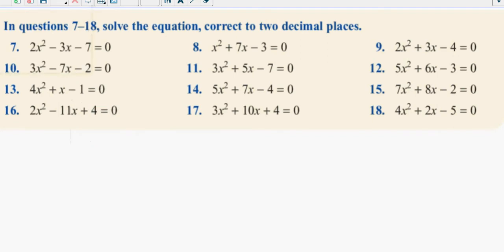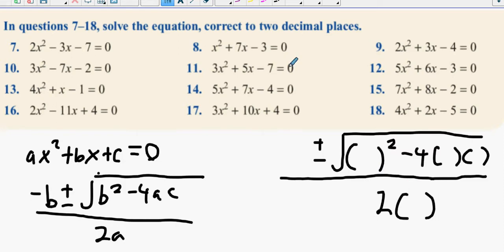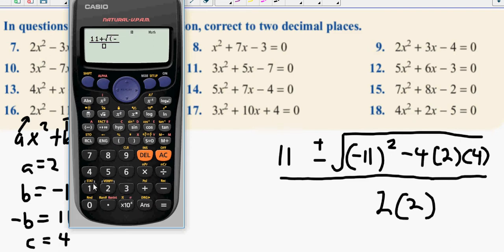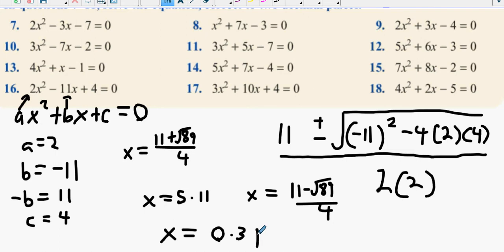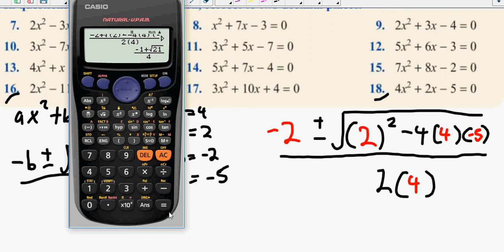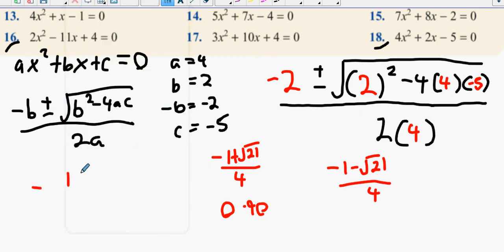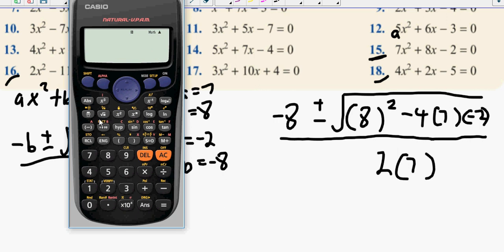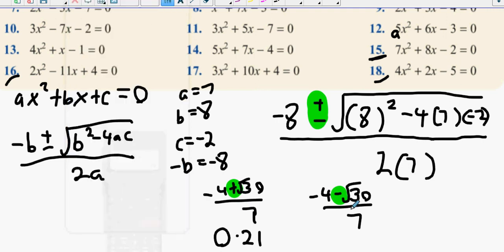2 hons 6 2 q15q16q18